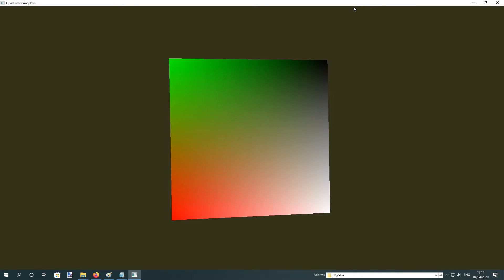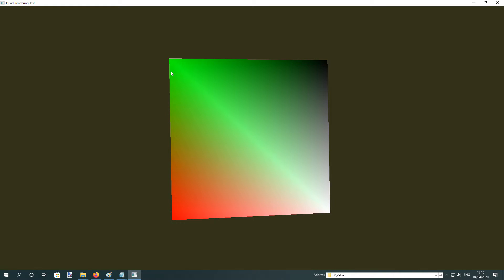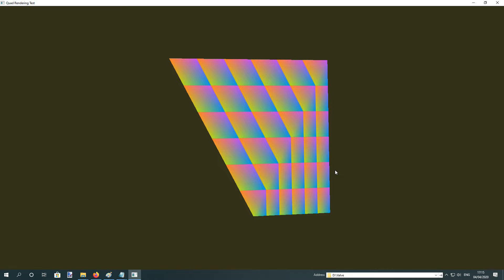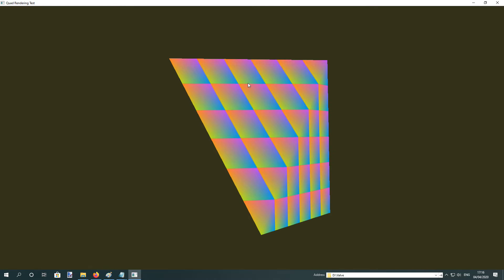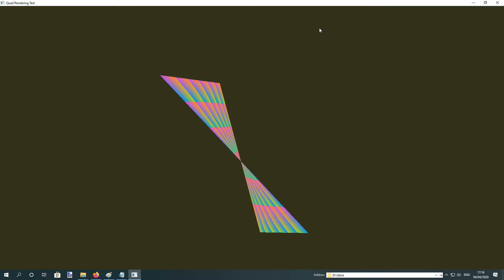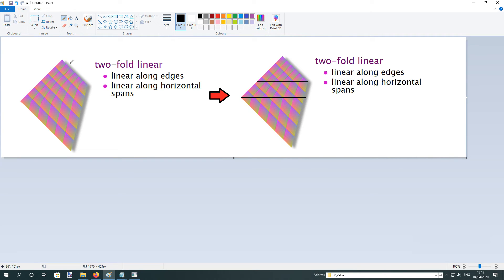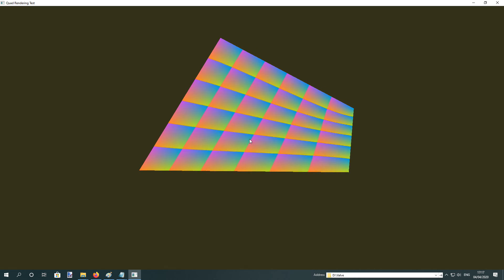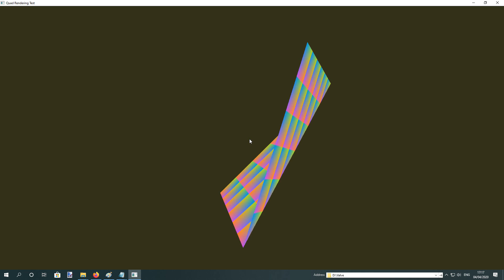Rendering quads in OpenGL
Something I wrote for the supermodel arcade emulator, proper quad rendering in opengl. The vertices can be placed anywhere, planar, non planar, bow tie, it just all works, and they also depth test correctly as quads. The model3 probably did a 2 fold linear interpolation to draw its quads, which is a fairly ugly method as the result can change depending on the rotation of the quad. To emulate that I would need to emulate scan lines, and that would be pretty expensive to do properly. Anyway this method is far superior. The algorithm used is the one described in this paper "A Quadrilateral Rendering Primitive - Kai Hormann & Marco Tarini". When they wrote that paper the hardware to properly render quads didn't exist. In order to calculate the mipmap value the hardware needs the values from the adjacent pixels. Sometimes there are no adjacent pixels so the hardware will spawn invisible fragments to make this calculation possible. But we can't cull these fragments otherwise the mipmap calculation fails. Anyway in opengl 4.5 we can query to see if the current fragment is an invisible fragment, and if it is not to cull it. This implementation probably took me a year or two to make work correctly. Got tripped up by AMD drivers bugs, and a bunch of corner cases where the rendering would fail.

In OpenGL we render like this:
GL_LINE_ADJACENCY - vertex shader - geometry shader - custom fragment shader

One question is, why quads at all? Not that I make models, but it's super common for modelling tools and models to actually use quads, even today. Then they get converted to triangles for rendering. With this method, no such conversion is needed. For non planar quads you can actually render some very complex shapes that could potentially needs hundreds or thousands of triangles to emulate.